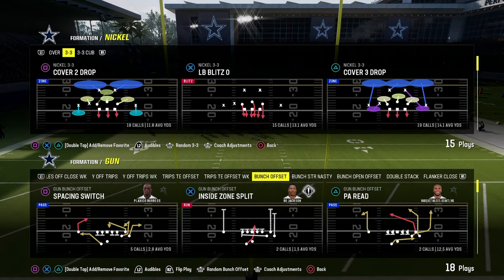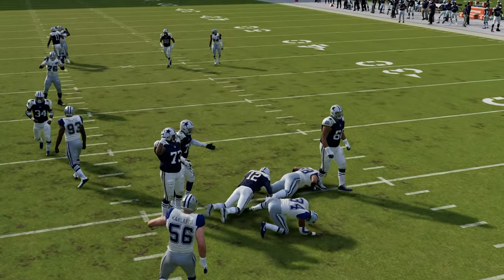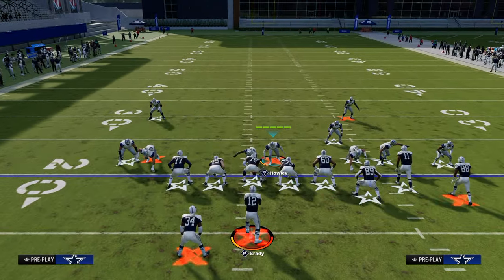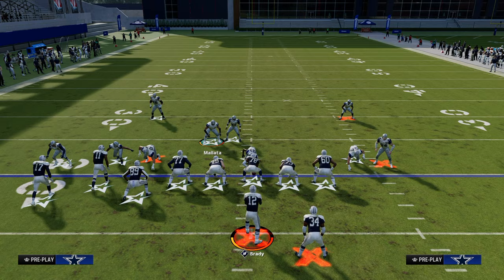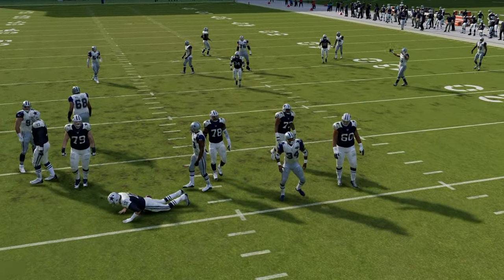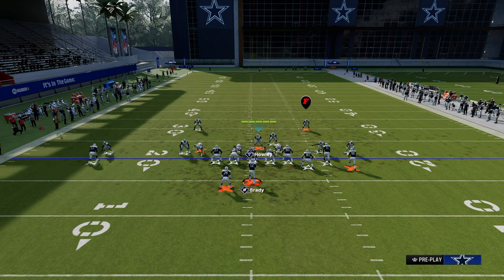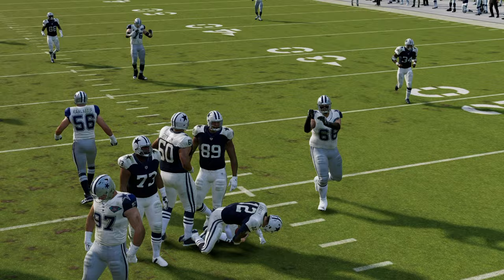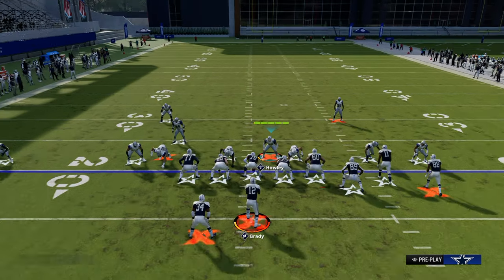Building The BEST Defense In Madden (LAB)